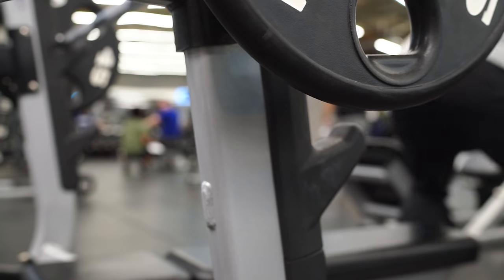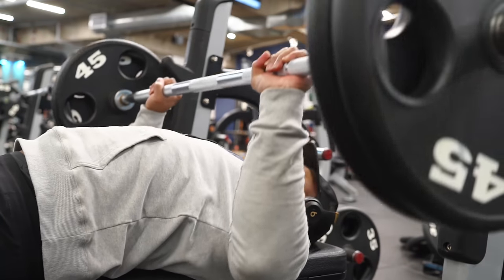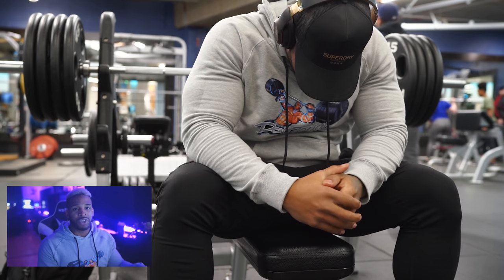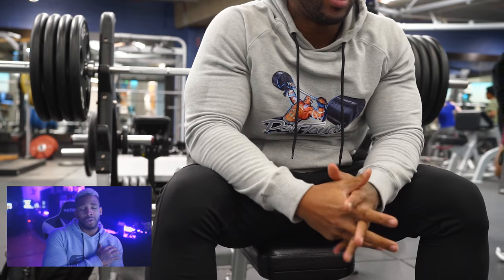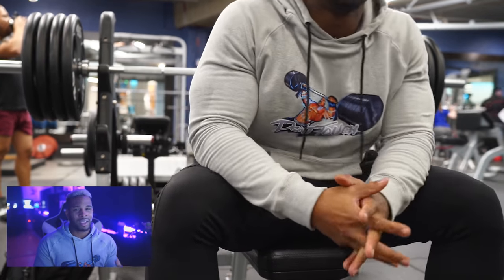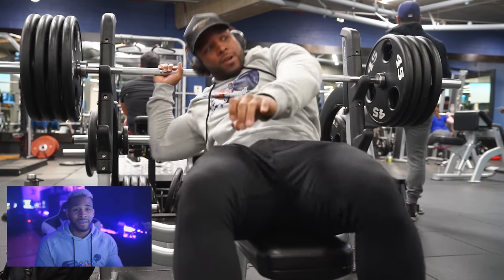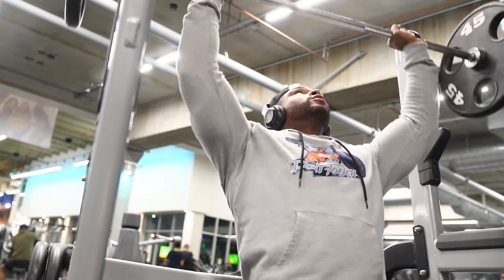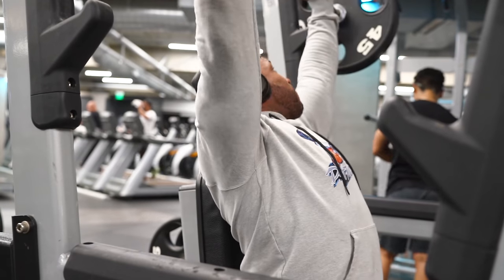3 Methods To Increase Bench Fast!!!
would you like to be apart of my channel? You can easily help me out by becoming a member.